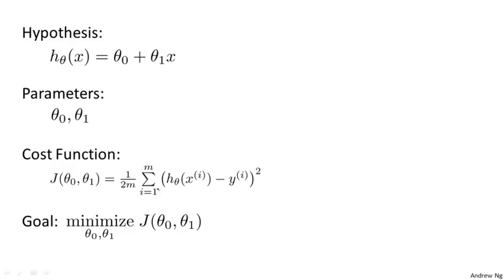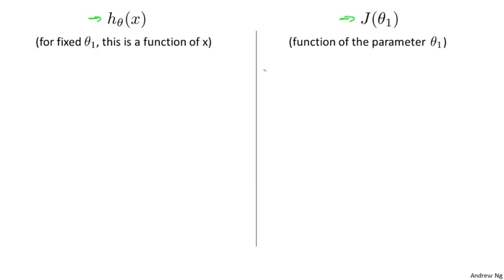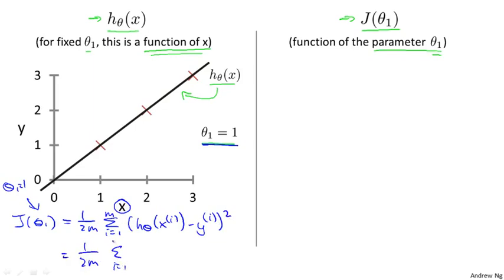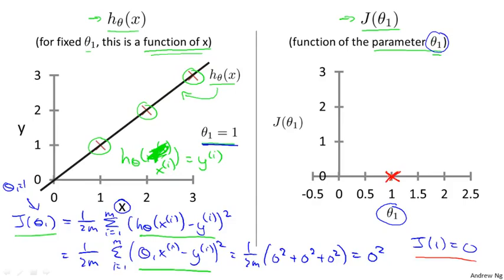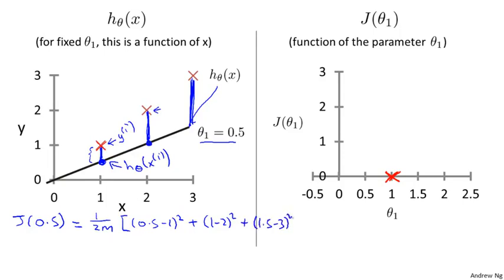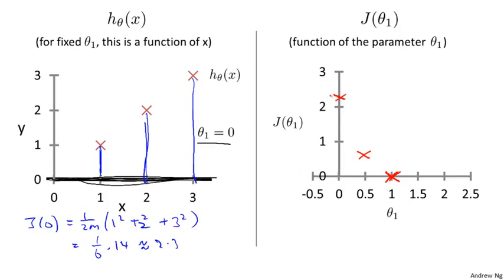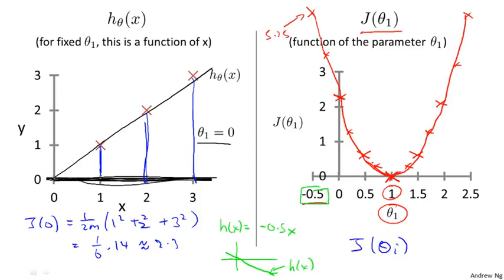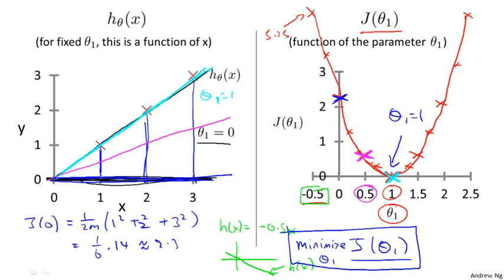Machine Learning by Andrew Ng _ Stanford University #07 _ Cost Function _ Intuition 1